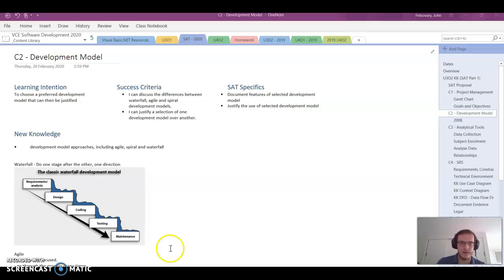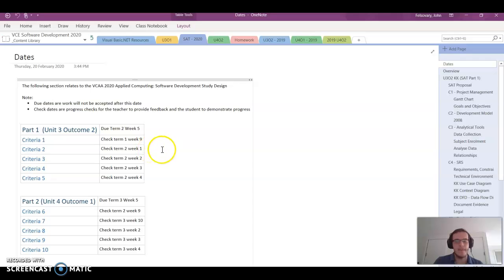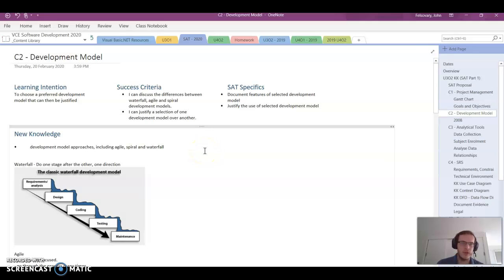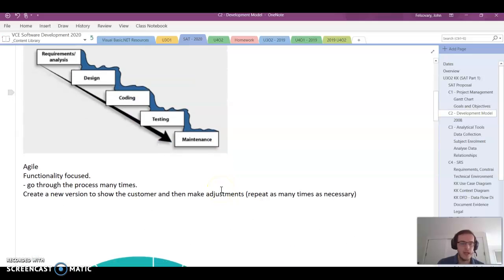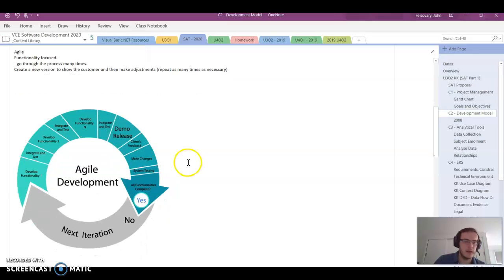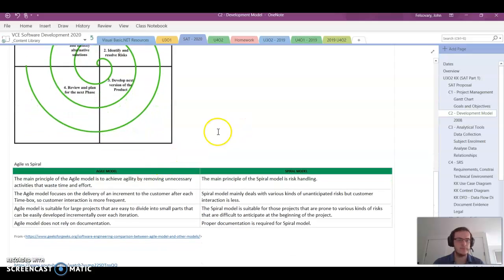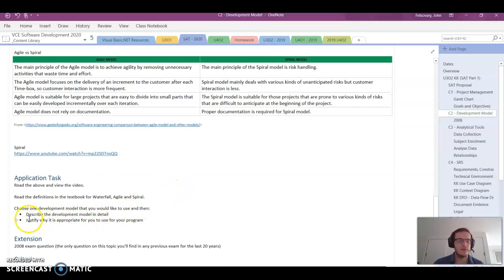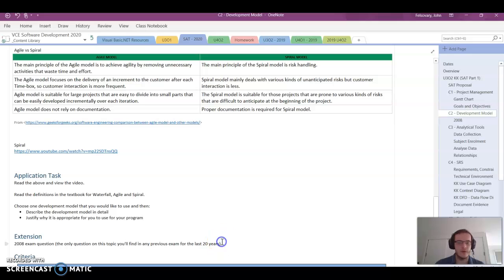SAT Criteria 2